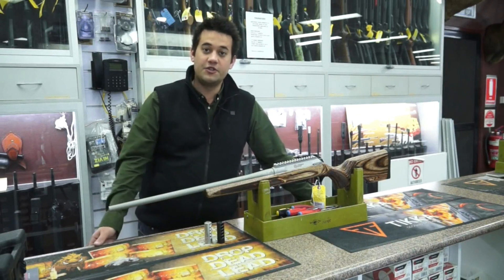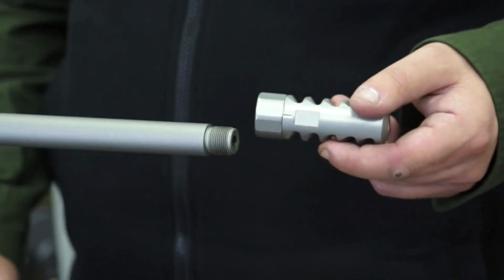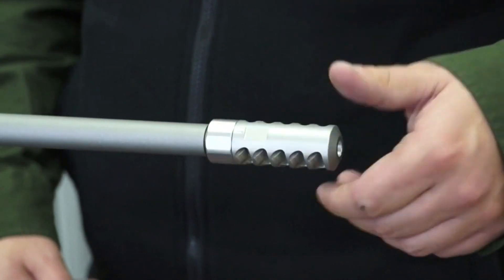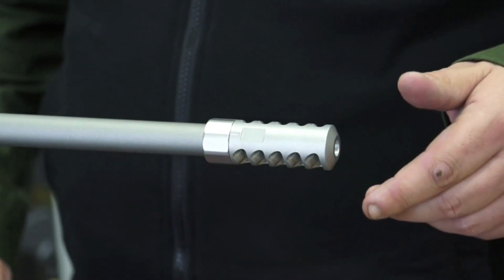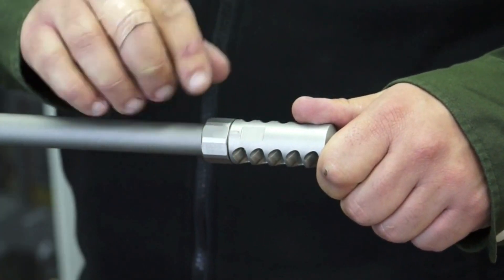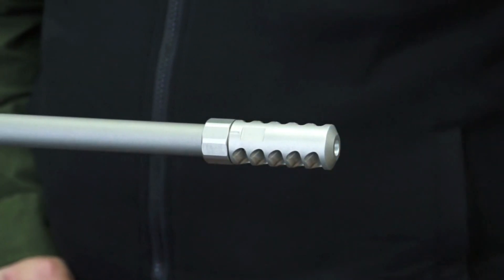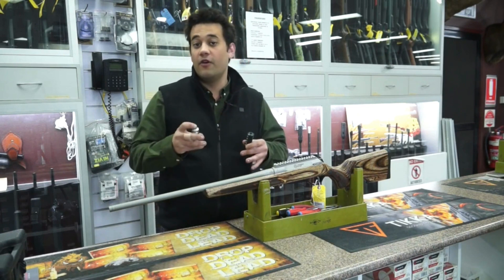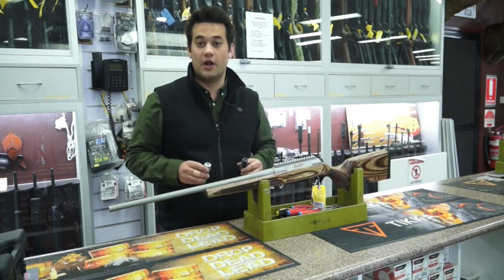Grizzly Eliminator Muzzle Brakes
NEW from Grizzly - Eliminator Muzzle Brakes

Aussie owned and manufactured, Grizzly muzzle brakes are easy to install with no gun smithing required.
Get the low down from our Winchester Australia Rep, Matt Cirson!